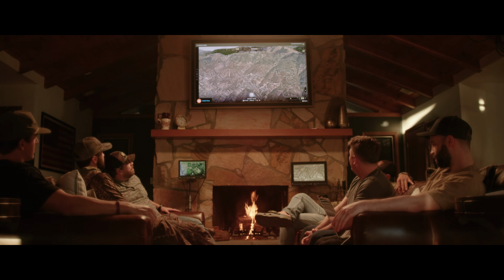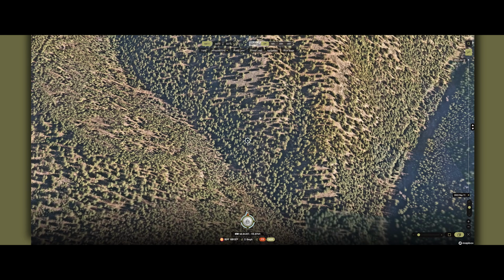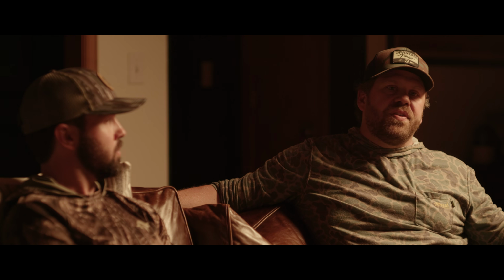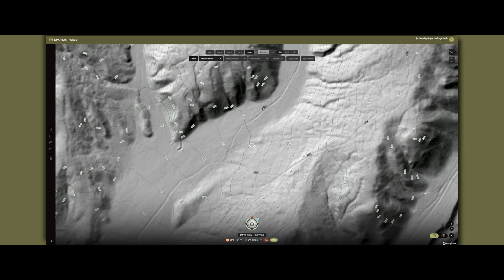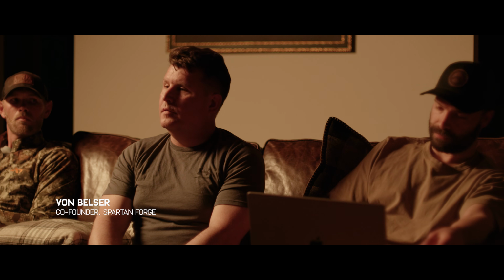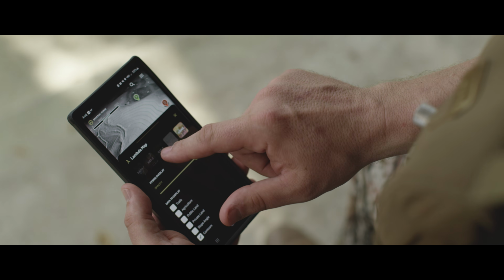Mission Brief | Imagery Refined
Having quality imagery for e-scouting isn't necessary, but it makes e-scouting so much more enjoyable. We have prioritized refining the imagery process that had become a standard in making apps, now our map tiles load faster and offer crisp map clarity experiences that are unmatched in the hunting space.